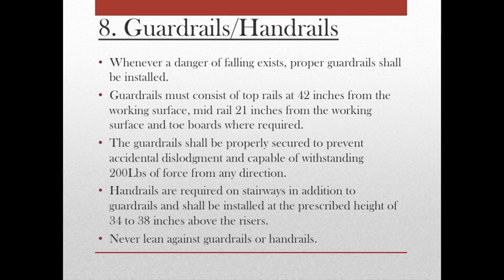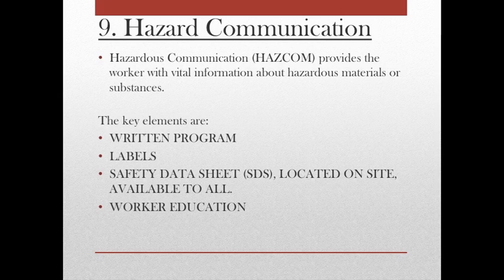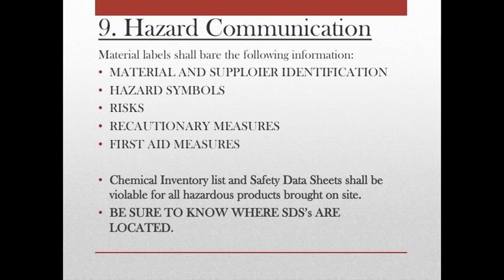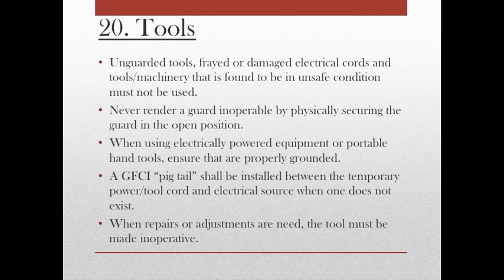CSUN Student Housing P2 Safety Video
CSUN CW Driver Safety Orientation